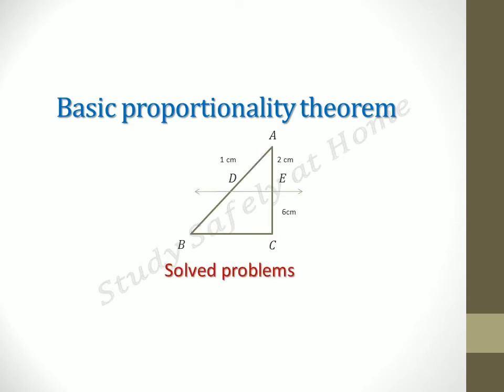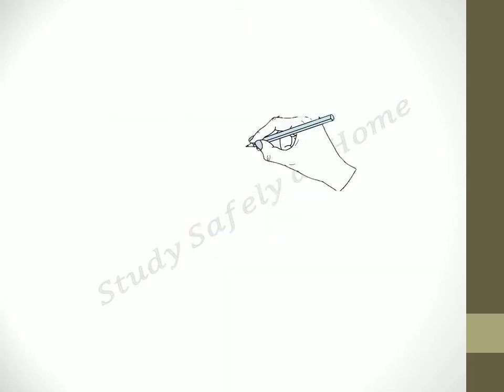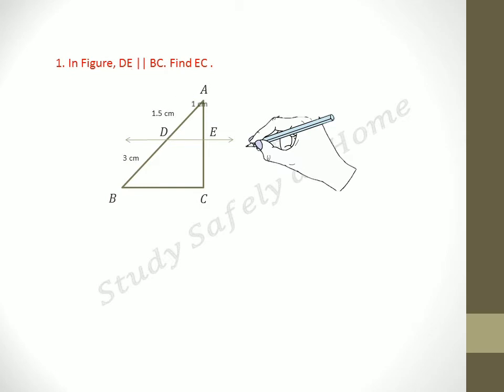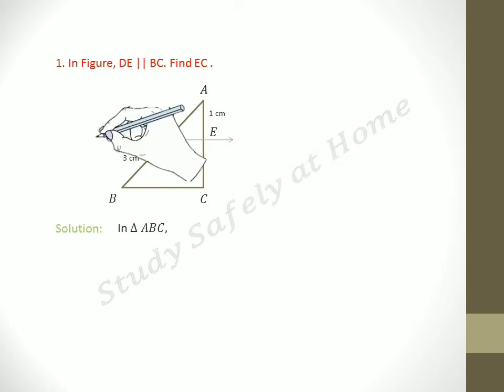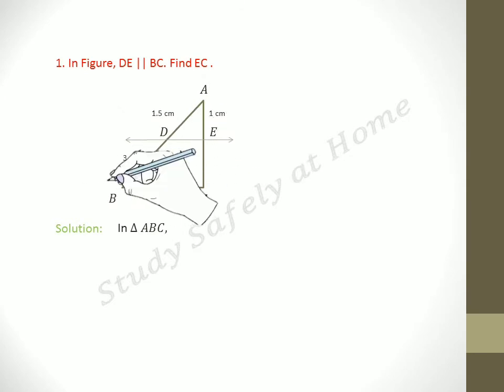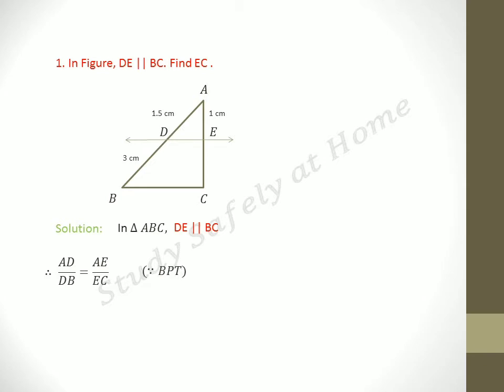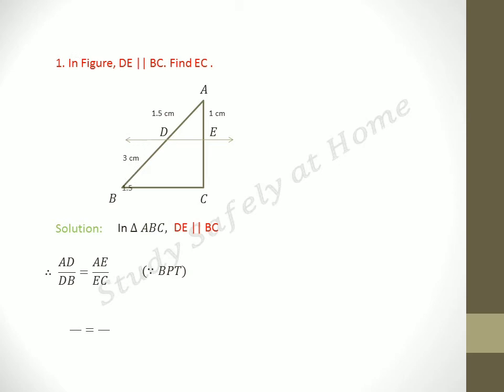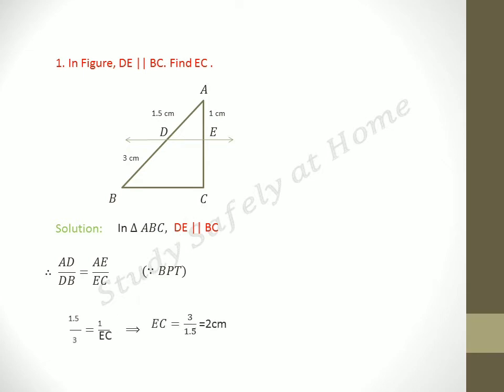Find the missing length of a part of a triangle using BPT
A parallel line cuts two sides of a triangle. Measurements of three parts are given. Fourth part is calculated by using BPT. MCQs are also given to sharpen your brain.